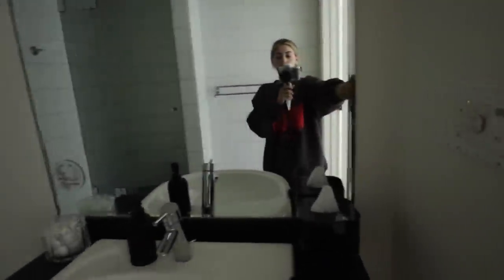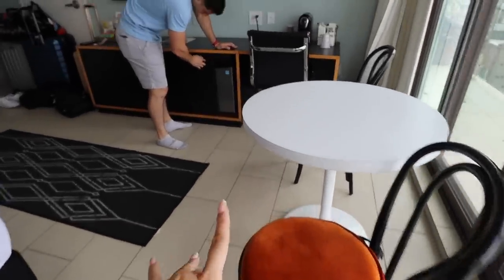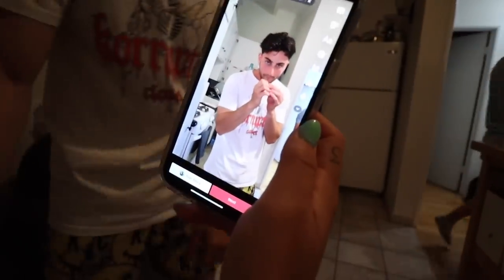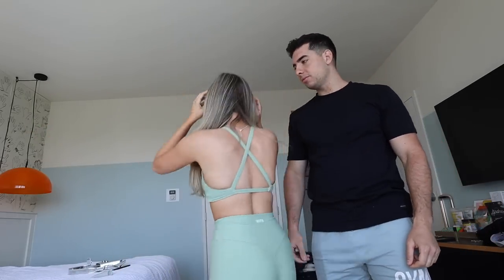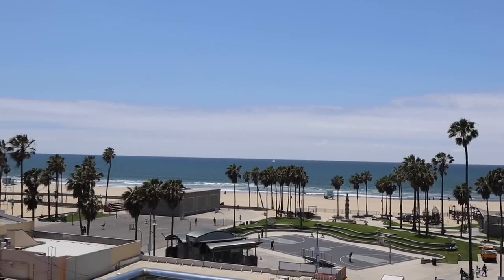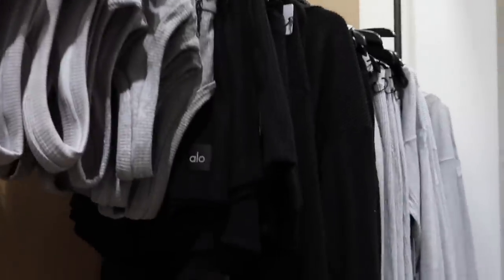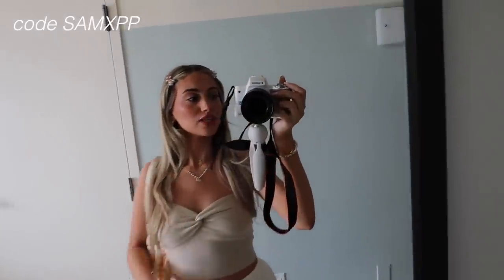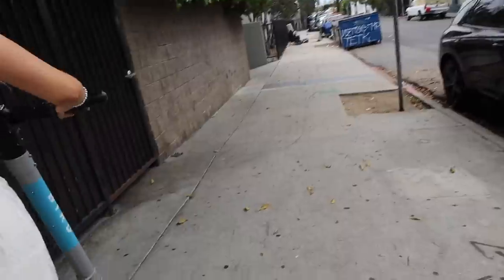WEEKLY VLOG IN LA: erewhon food review, Venice beach & more! *TRAVEL VLOG*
WEEKLY VLOG IN LA: erewhon food review, Venice beach & more! *TRAVEL VLOG* this vlog is a continuation to my weekend in LA w/ Whitefox you can watch it

we extended our trip an got a hotel in Venice beach for the week!

FAQ
how old are you? -23 ✨
when do you upload? - Tuesdays, Fridays & most Sundays!
what camera do you use? - Canon M50
you are loved & appriciated!